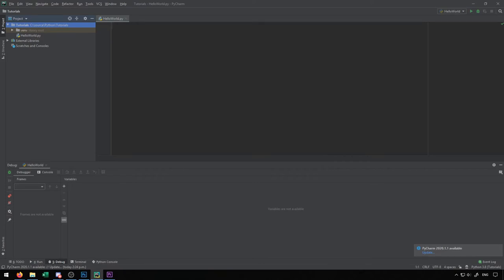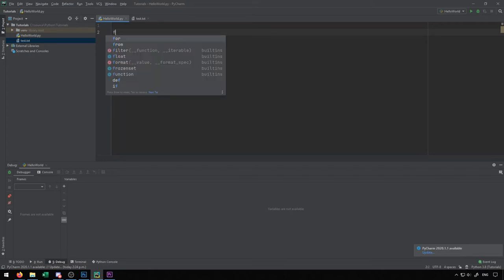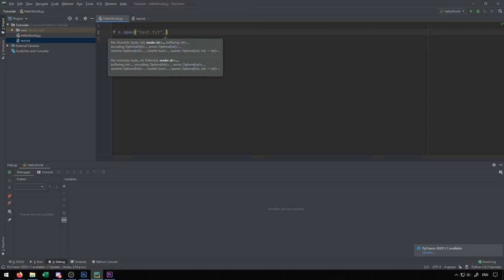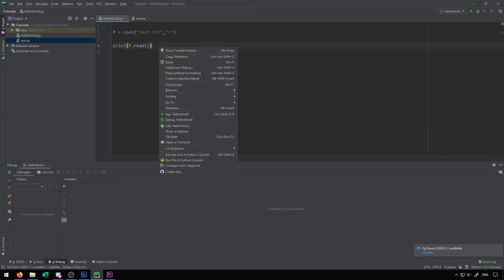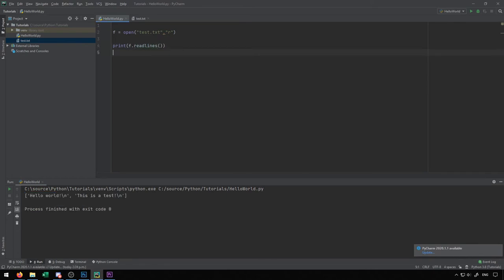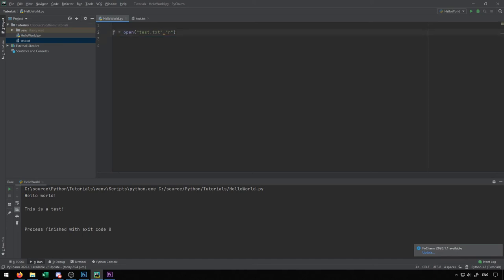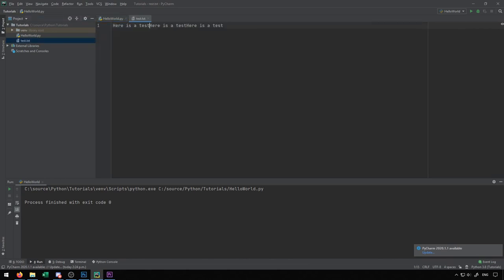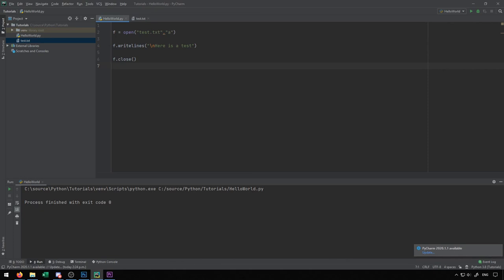Introduction to Programming - File IO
Introduction to Programming - This video demonstrates how to use file input and output to read and write data